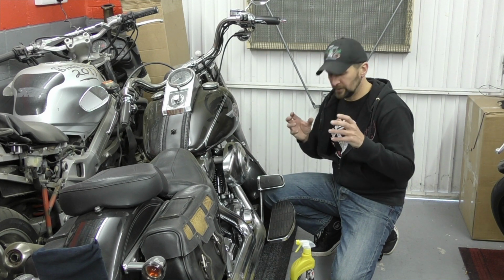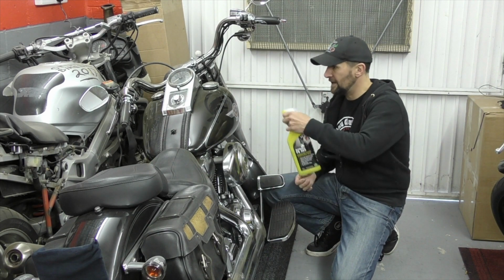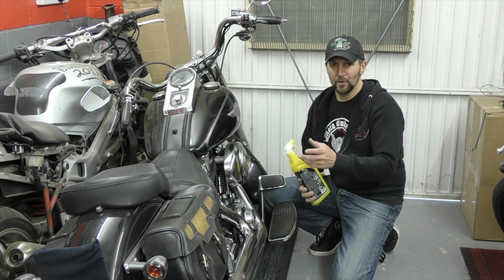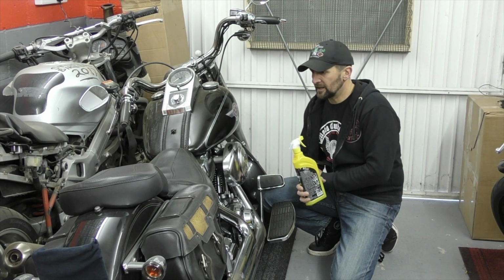Delboy's Garage, Prize Draw #2, The Winner is.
We asked, "What were the brand and model of tyres, used on Penny's Gold Bonneville?"    and 500 of you entered...
Time to draw the winner..

Our channel is supported and part funded by kind and generous Patrons who help keep the bills paid and keep the videos coming. If you've been helped, educated or just entertained by our videos then you can join the gang by clicking the link above, and from just $1 a month, you'll help us keep the videos coming.